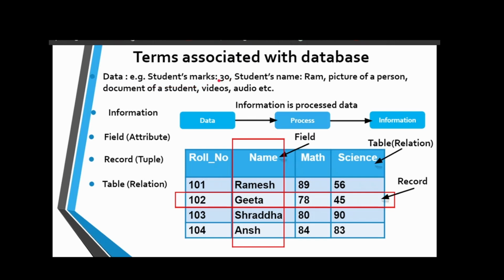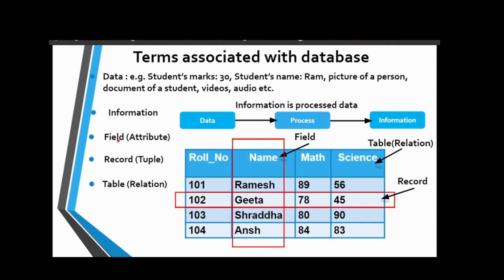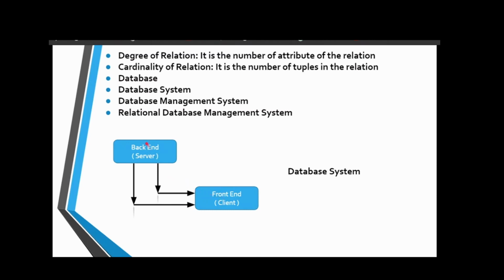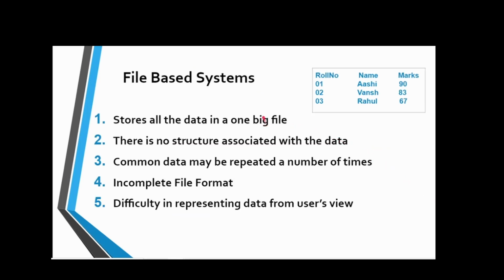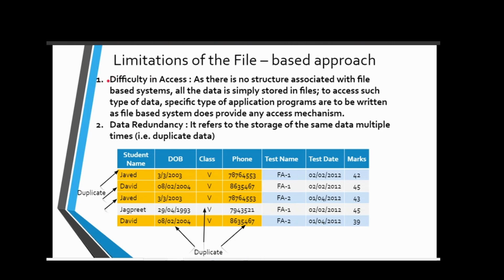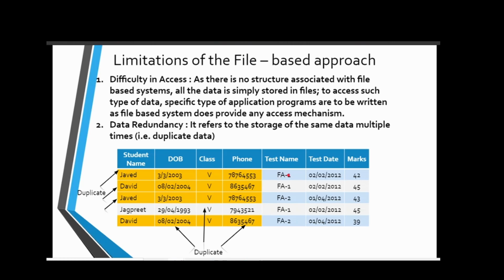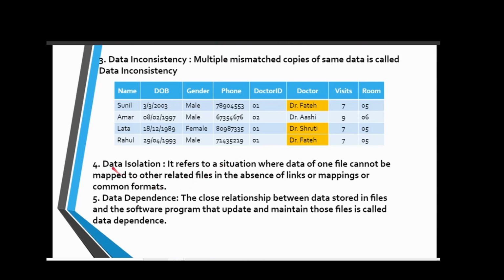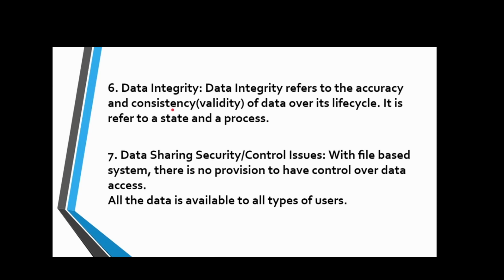DBMS Concepts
This video contains information of Database concepts, Introduction of File based system, limitations of File based system.